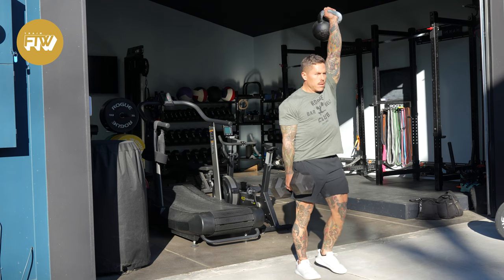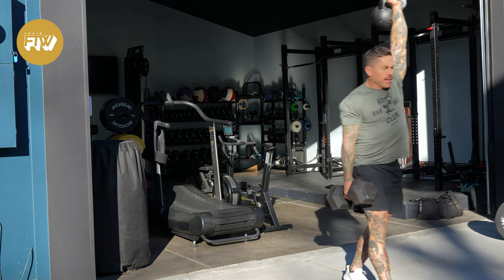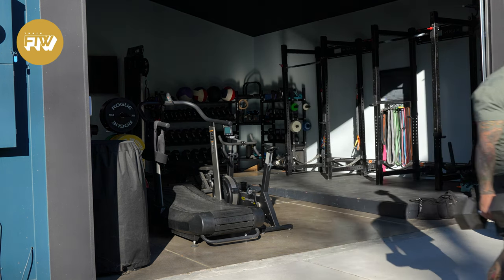Over Under Carry (Farmer Carry Variation)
Check out TrainFTW's YouTube channel for over 2000 exercise demonstration videos uploaded weekly. If you are at home in your garage gym or at a big box gym, these videos will assist in getting you moving!